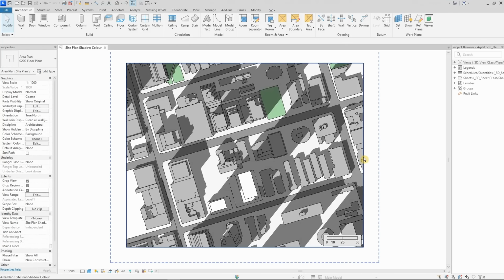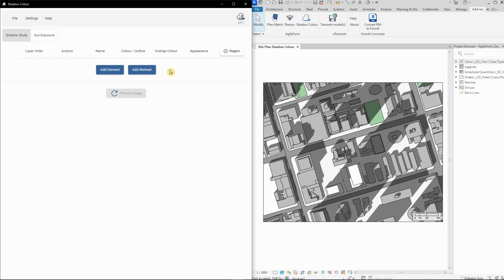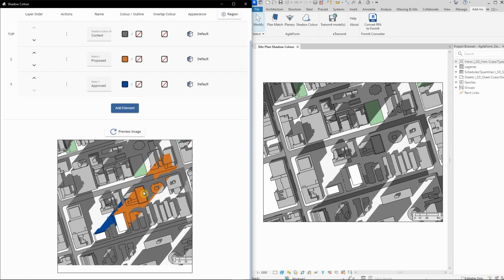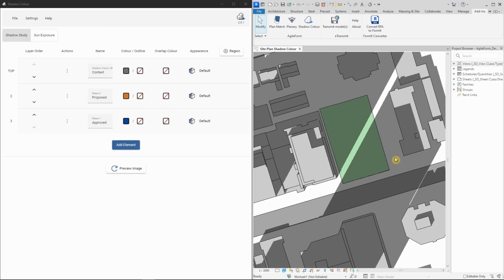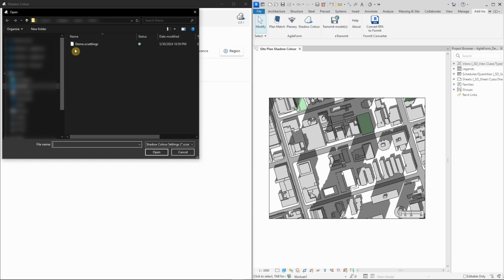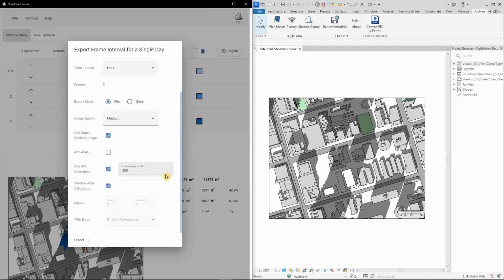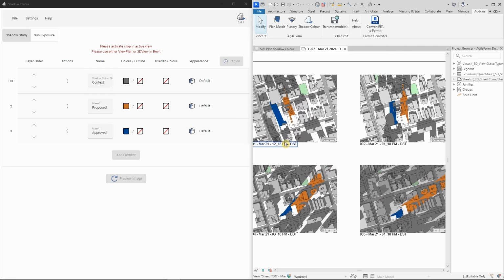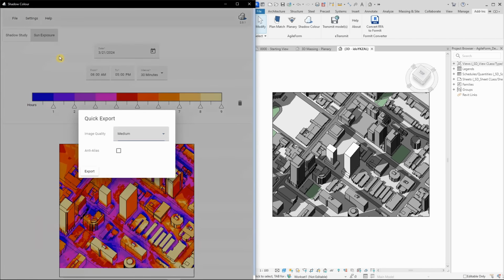Sun-Shadow Analysis in Revit - Shadow Colour 2.0 Tutorial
A walkthrough video on how to use the Shadow Colour tool for Revit.
AgileForm Shadow Colour allows you to instantly generate shadow study and sun exposure images in no time.

0:00 Intro
0:22 Setting up the model
0:58 Start shadow study
3:20 Regions and Area Calculation
4:03 Preferences
4:24 Save and Load Settings
4:53 Export images and GIFs
6:46 Sun Exposure Analysis